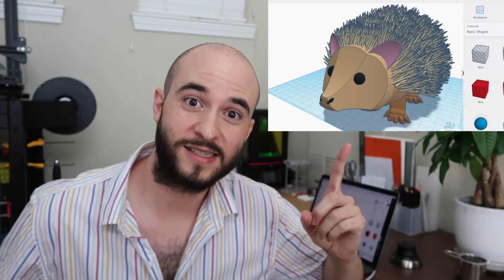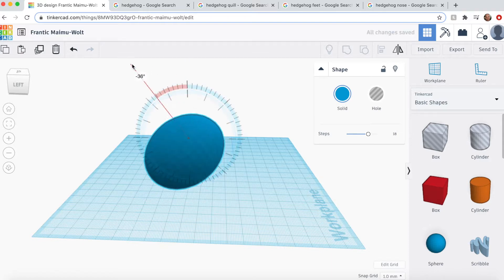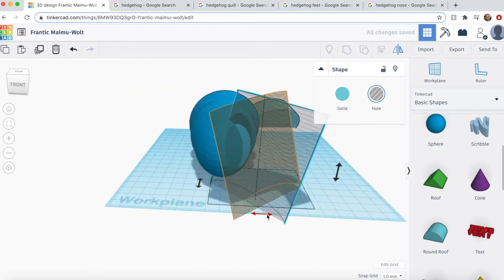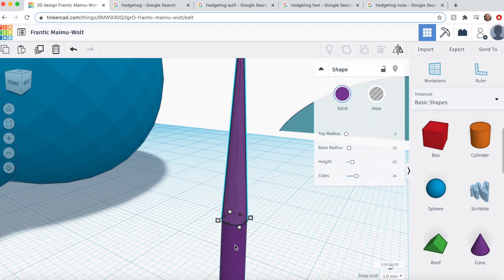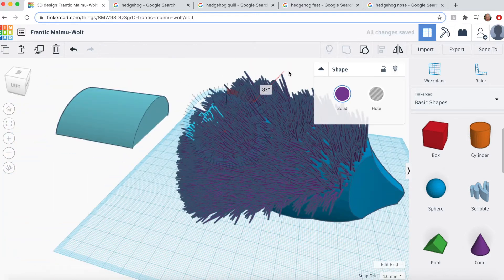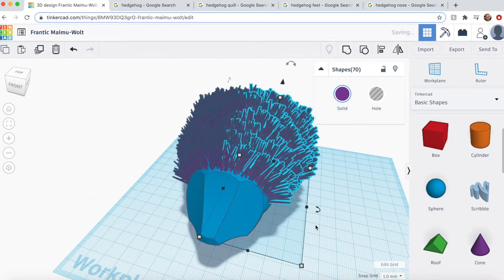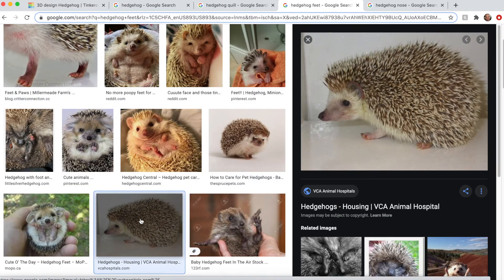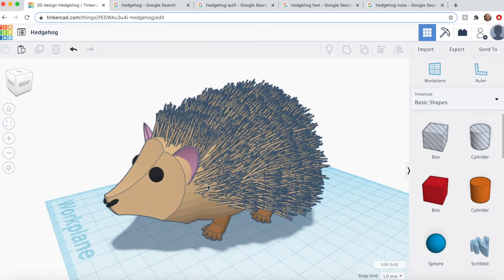TINKERCAD ANIMAL - RACHEL THE HEDGEHOG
Rachel is a teacher who asked her students what they wanted me to 3D model for them in TinkerCAD. Their answer was a Hedgehog.

I'm here to take a small burden off of teachers since this year has been kinda crazy.